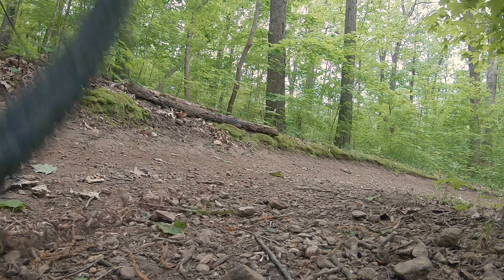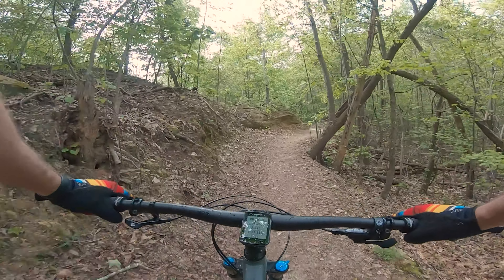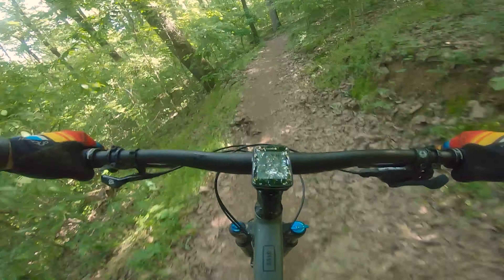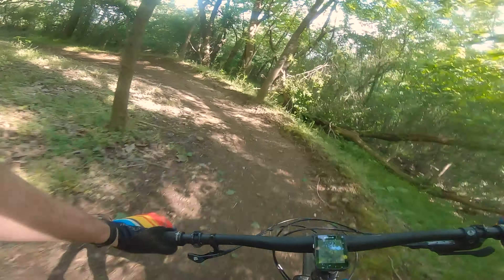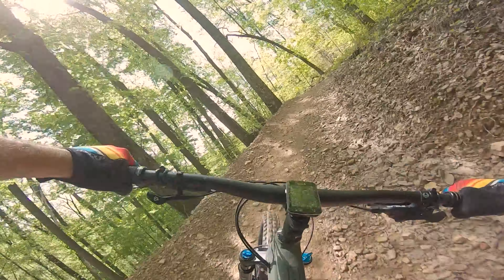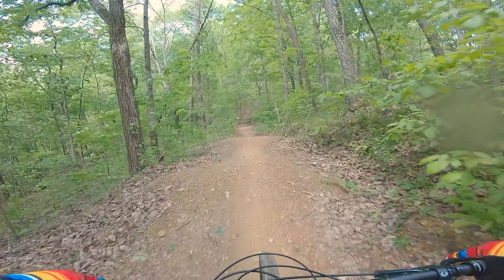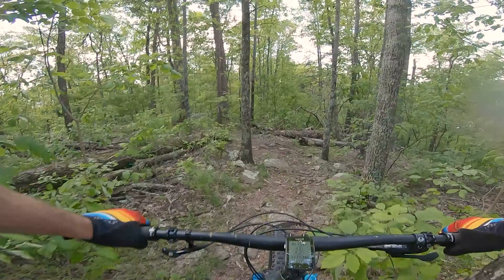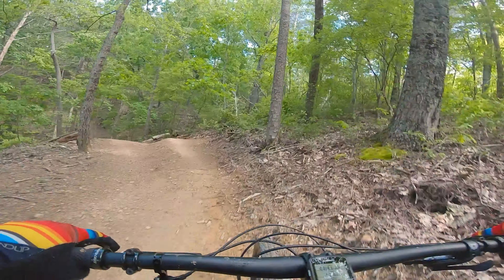Santa Cruz 5010 - A Great Trail Bike?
Could the Santa Cruz 5010 be the trail bike I've been looking for? In this video I ride the 5010 at some of my favorite spots and share my thoughts on the bike. There's some good, and some not so good. The model I rode in this bike was the Aluminum D version, which is somewhere around 32lbs I believe. What's your take on the best characteristics for a trail bike?